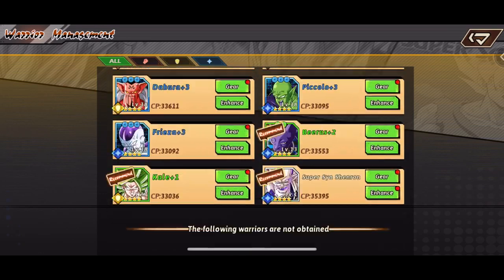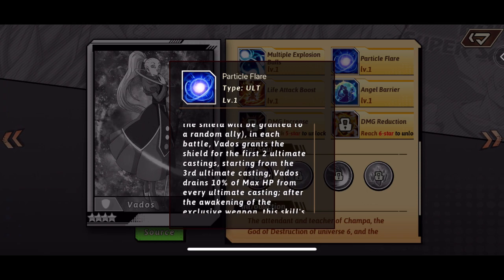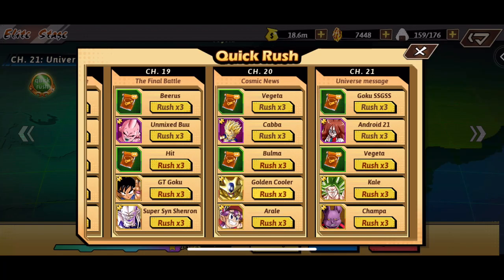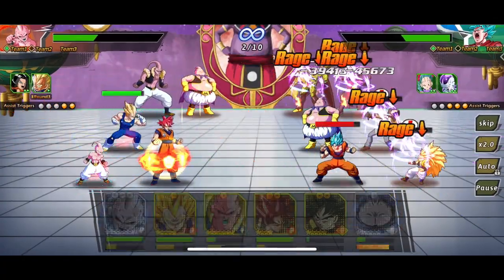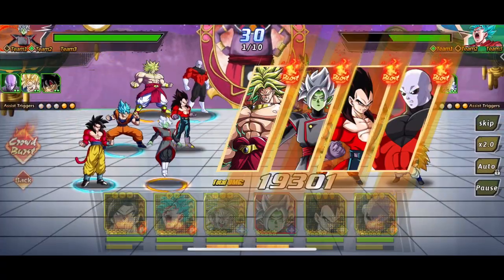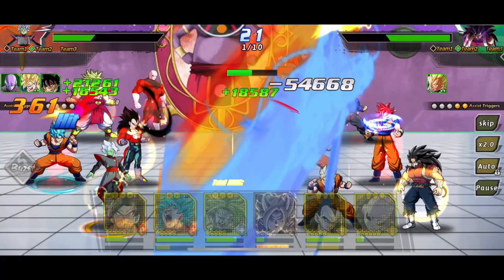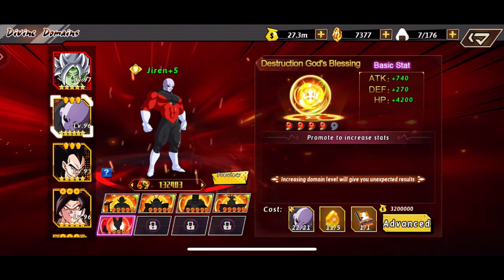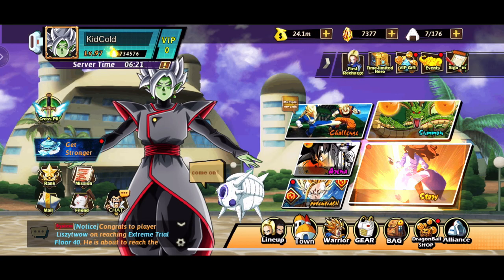VADOS Broken!! Cross-ARENA ! DXLB